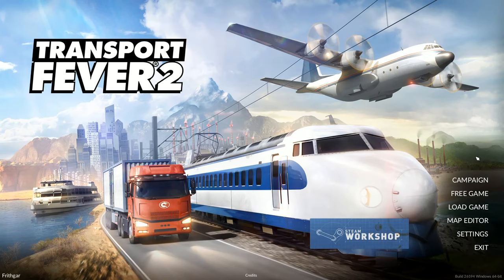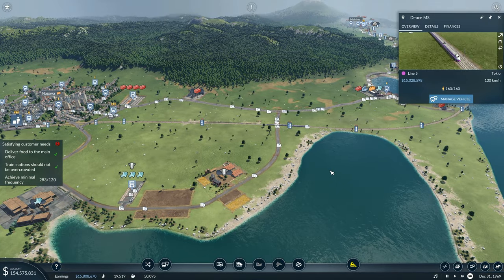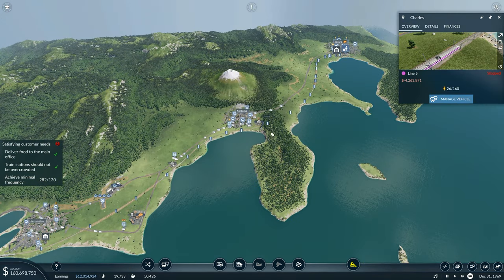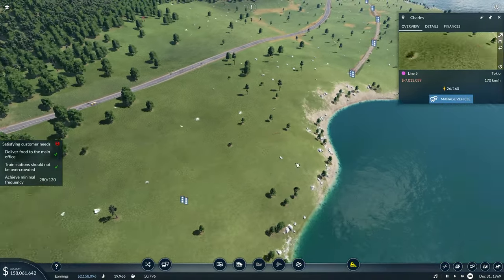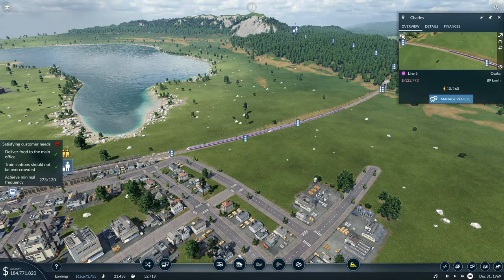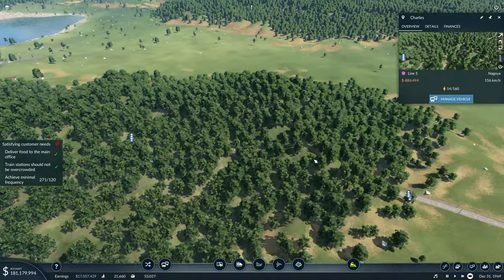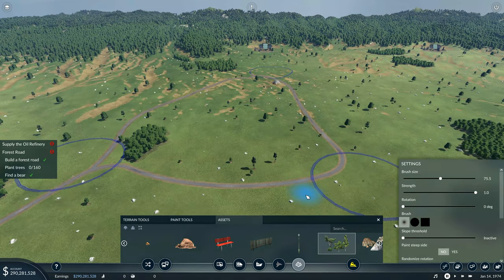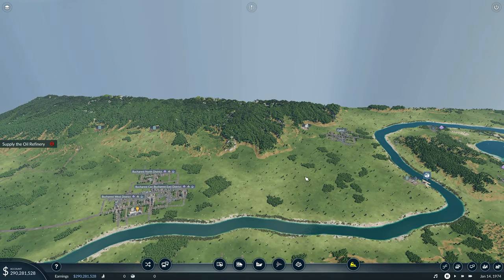Let's Play Transport Fever 2 #70: Romanian Power House Of The East!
Romania is climbing the industrial ladder and planning on becoming a beacon of industry in the east of Europe.  It's up to us to help build the best internal transport network the world has ever seen and get the goods flowing around the country!